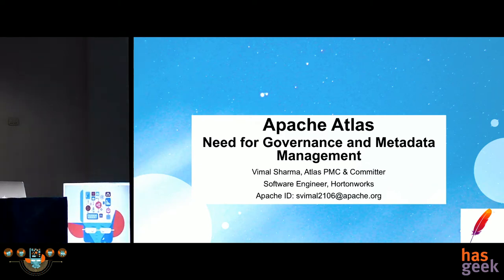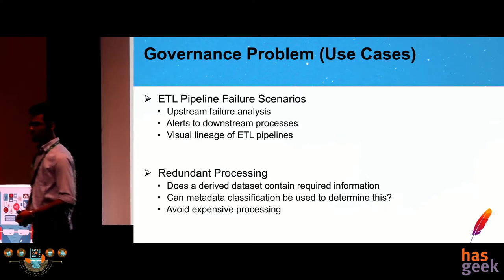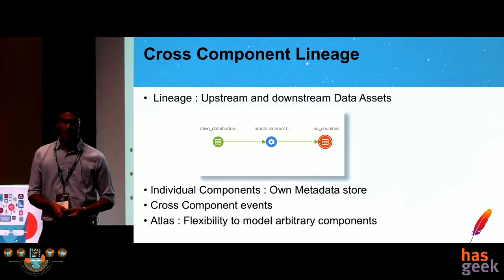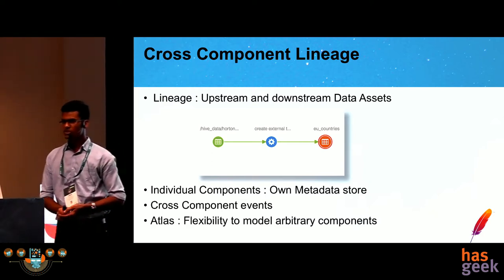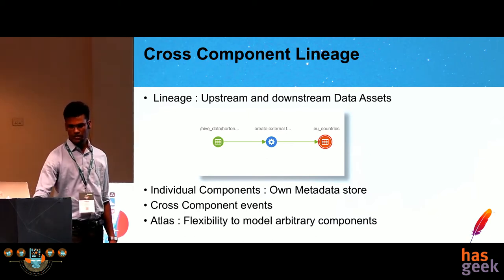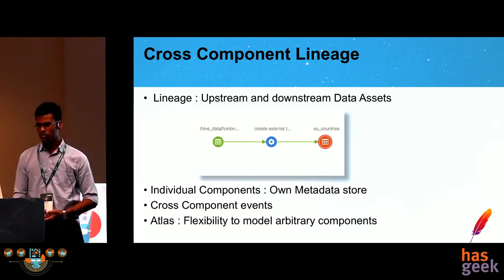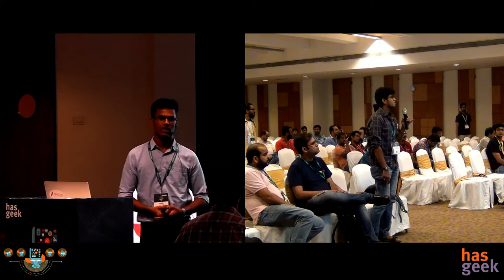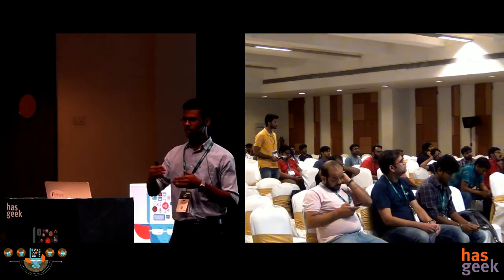Apache Atlas Introduction: Need for Governance and Metadata management: Vimal Sharma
Apache Atlas is the one stop solution for data governance and metadata management on enterprise Hadoop clusters. Atlas has a scalable and extensible architecture which can plug into many Hadoop components to manage their metadata in a central repository. Vimal Sharma will review the challenges associated with managing large datasets on Hadoop clusters and demonstrate how Atlas solves the problem. Vimal will focus on Cross Component lineage tracking capability of Apache Atlas. Vimal will also discuss the upcoming features and roadmap of Apache Atlas.

The talk is intended to introduce Apache Atlas and its capabilities to audience. It is also intended to invite potential developers to contribute to the Apache Atlas project.